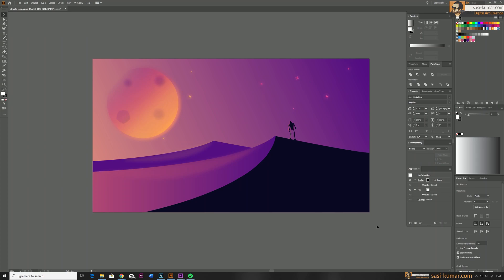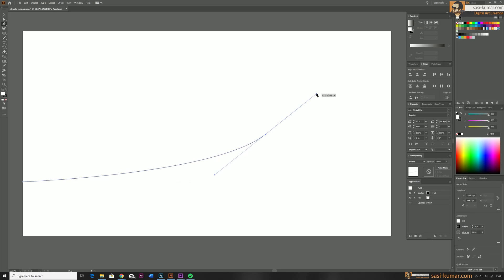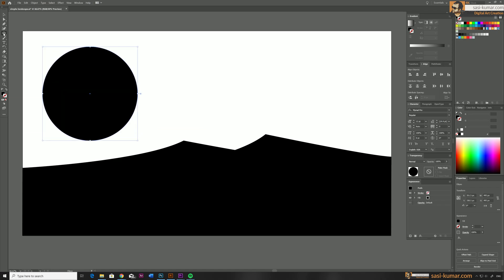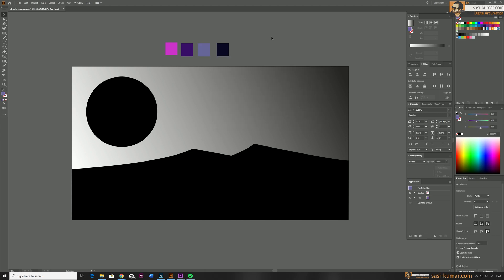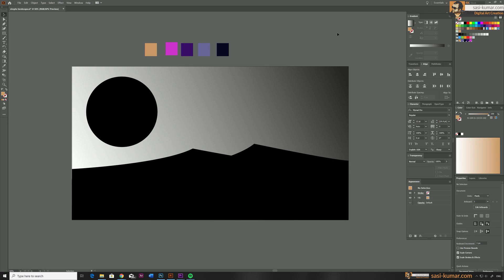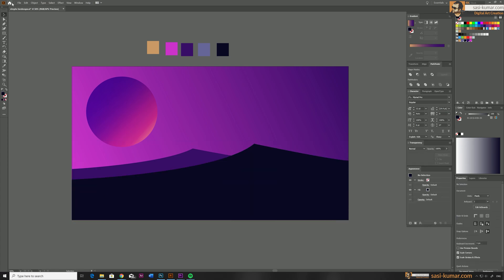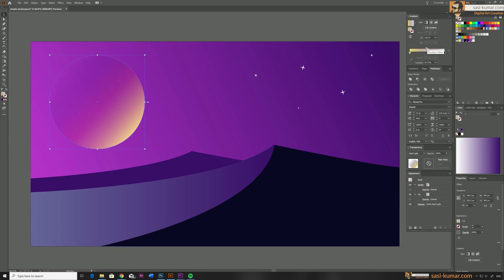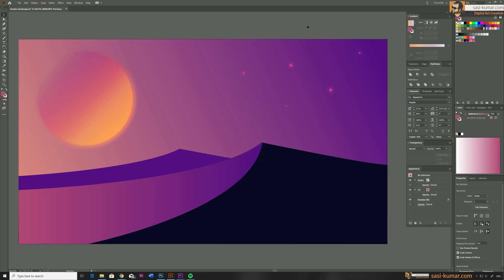How to Change Lighting of an Art with Global Colour Groups in Adobe Illustrator | Tutorial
Hi Guys! In this step by step tutorial I show you guys how to use global colour group swatches in adobe illustrator 2020. With the global colour group in illustrator we can easily change color mode to any artwork with global color group swatches. For an example if you want to change the mode or lighting of an artwork from day to night or different mode it's really easy with global color settings.